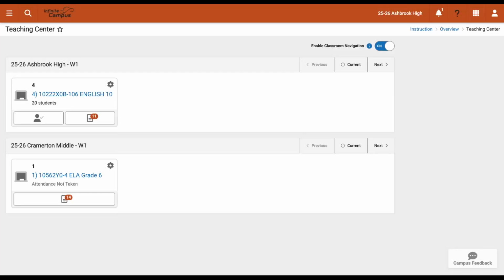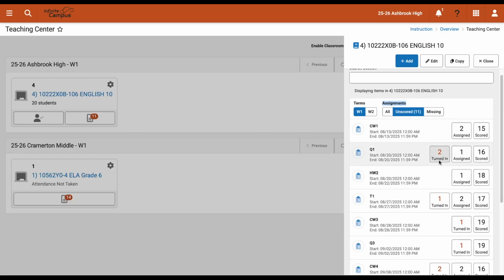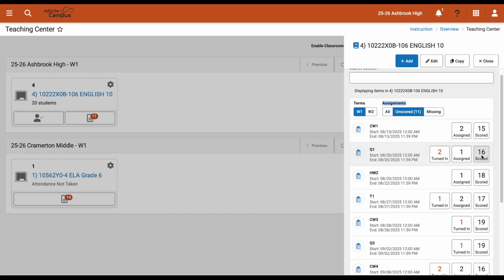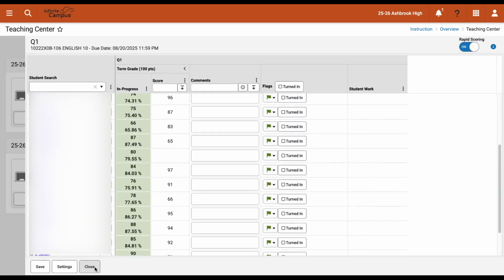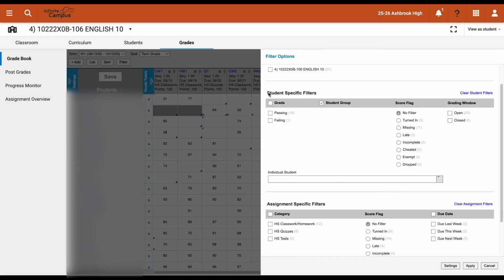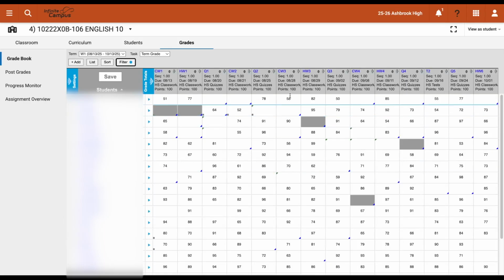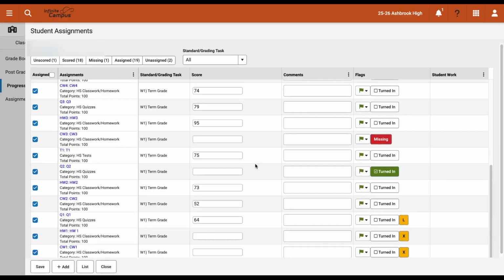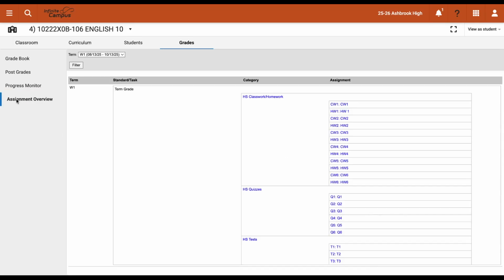Infinite Campus: Gradebook Tips for Preparing to Post Term Grades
In this video, we'll discuss four tools which are helpful in vetting your Infinite Campus gradebook to finalize grading to-dos prior to posting/finalizing grades for report cards:

1) Assignment/Curriculum Tool: Quickly identify remaining unscored assignments or missing flags.
2) Gradebook Filters: Filter by student and/or assignment based on selected flags to more easily find holes in the gradebook.
3) Progress Monitor: Quickly score assignments for an individual student:
4) Assignment Overview: Quickly view the number of assignments in each category to ensure compliance with the GCS Grading Guidelines